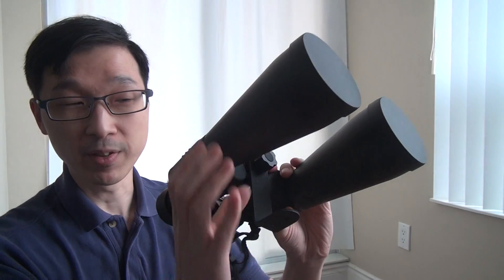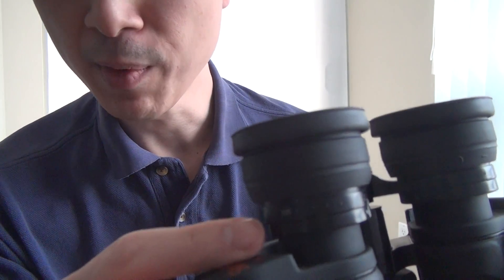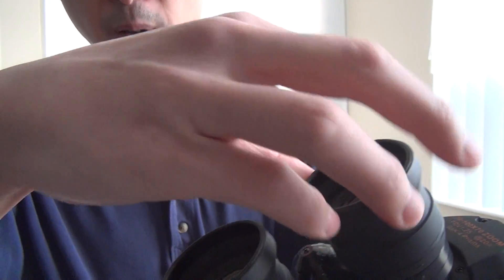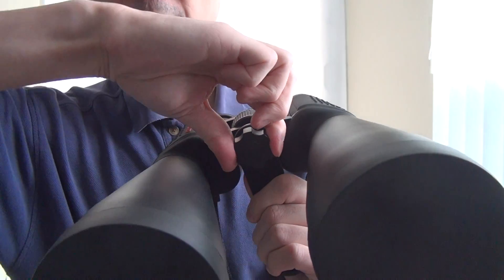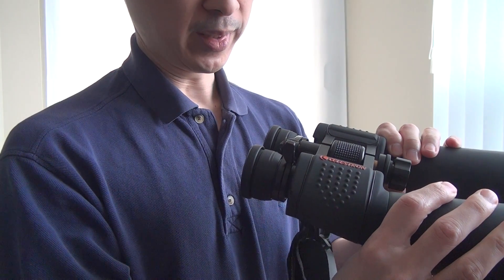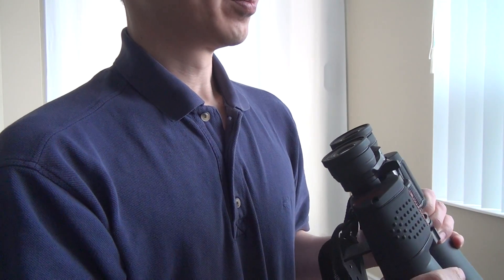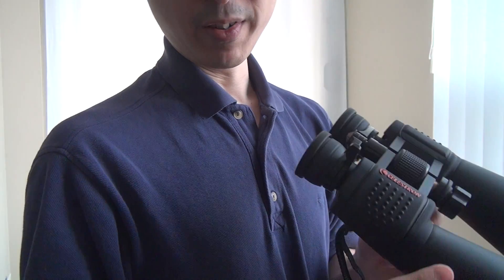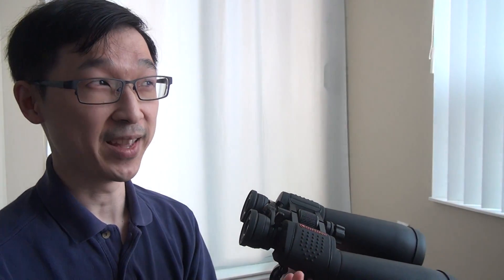Review of the Celestron Skymaster 20-100x70 Binoculars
This is a brief review of the Celestron Skymaster 20-100x70 Zoom Binoculars.